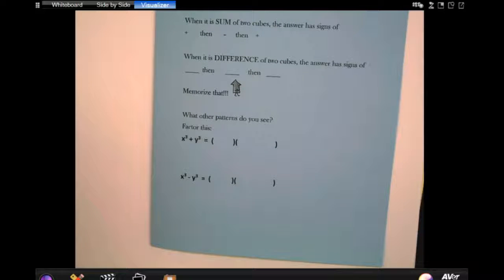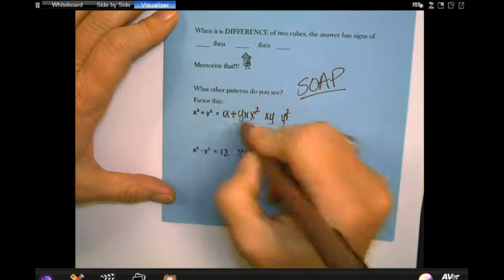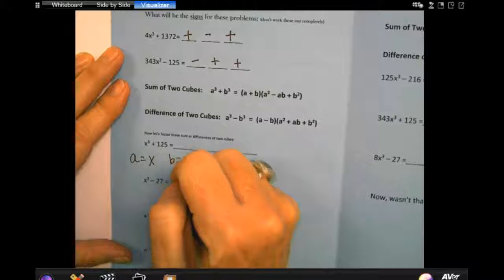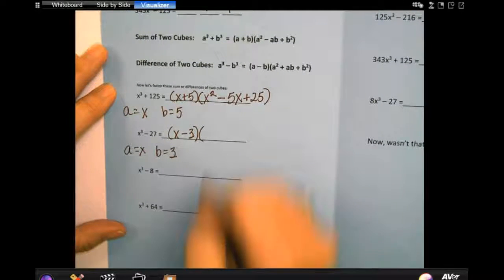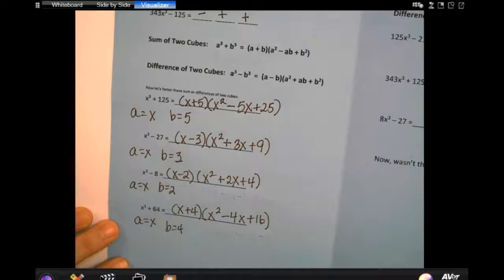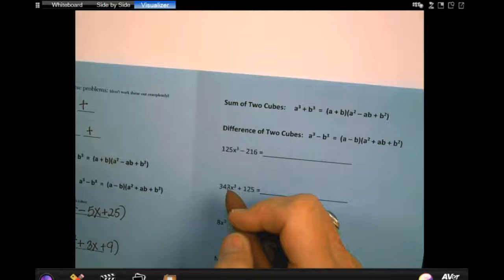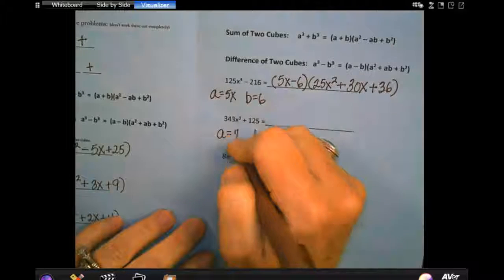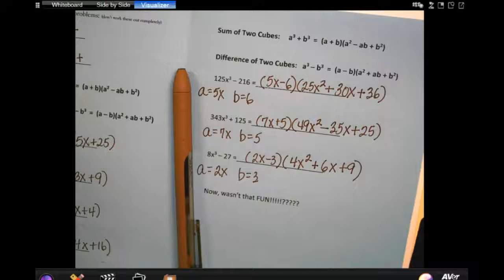3-6 Sum/Difference of Cubes